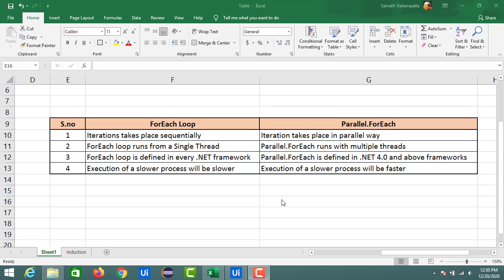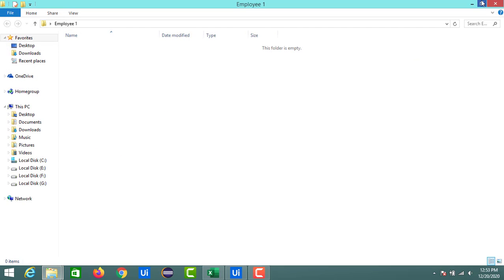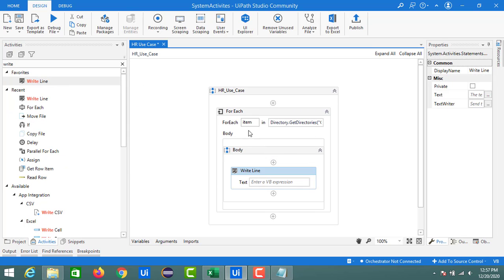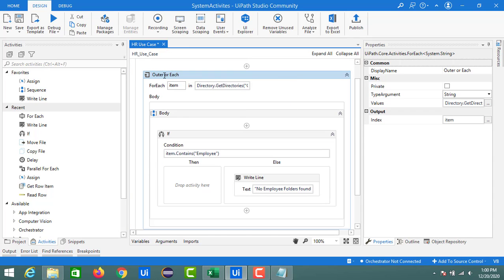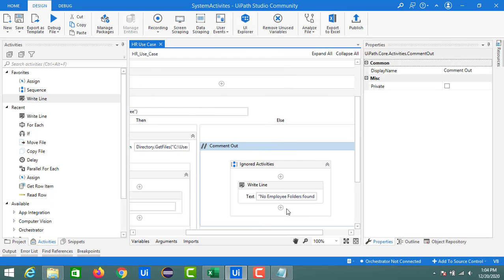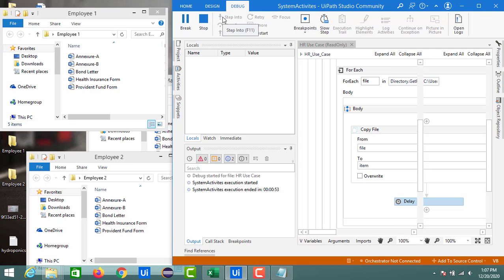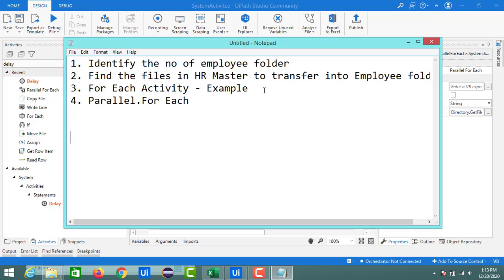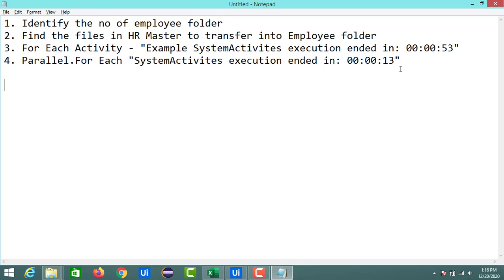For Each Vs. Parallel.ForEach in UiPath Activites||HR Use Case||RPA||UiPath Studio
Hi Learners 👋,

In this session, we are discussing the differences between the For Each and Parallel.forEach with a Use case of Induction Day to copy files from HR master folder to New Employee folders

Happy Learning :)

Leo 🦁